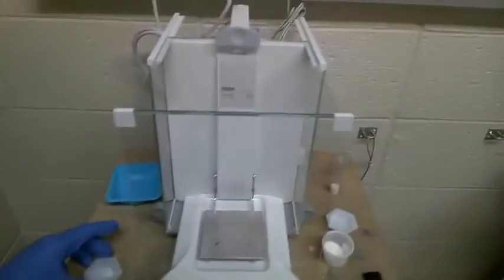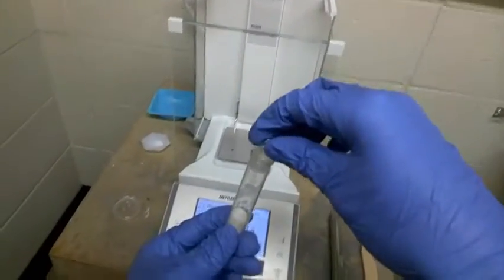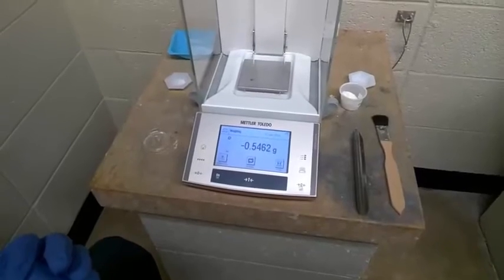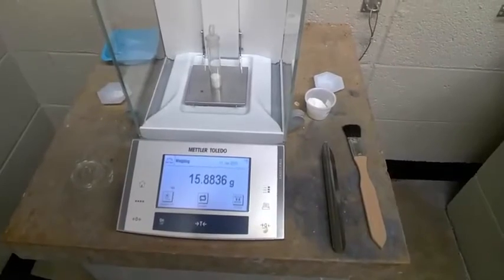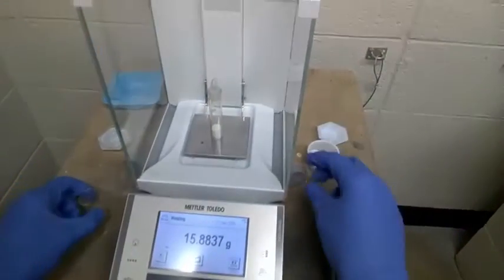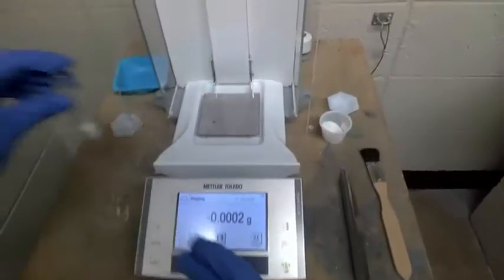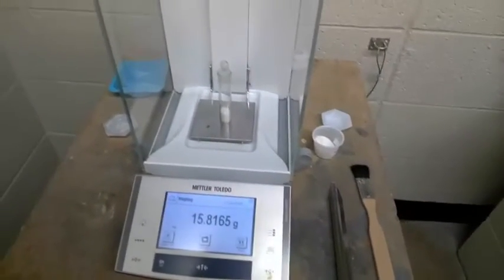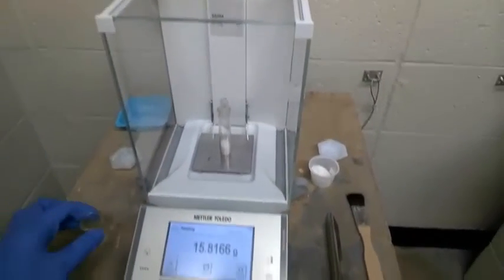Weighing by difference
Determining the mass of a solid substance with an analytical balance using weighing by difference.